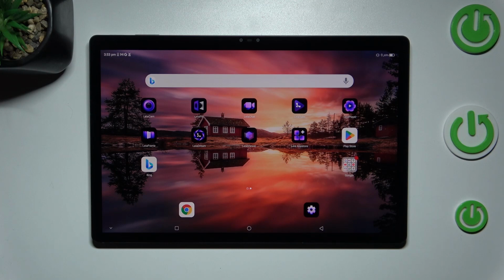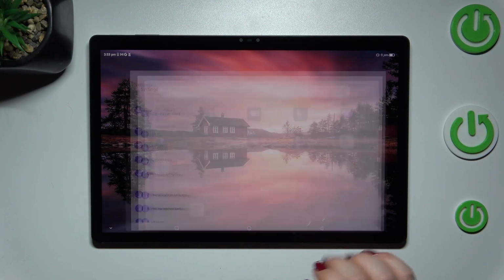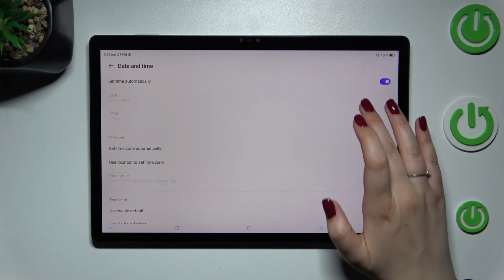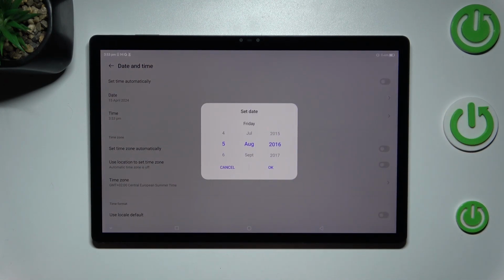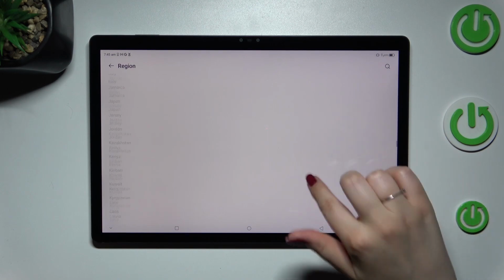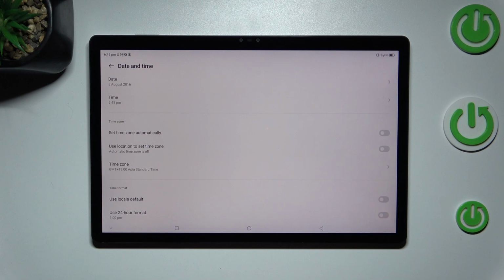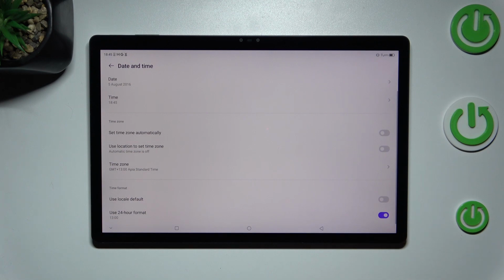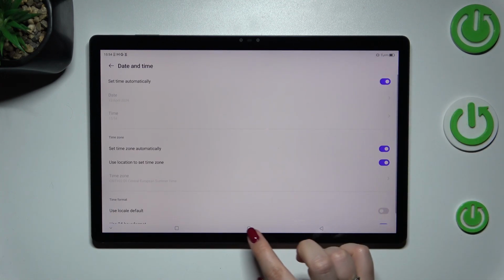How to Change Date & Time in NUBIA Pad 3D – Clock Format Options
If you're wondering how to change the date and time in your NUBIA Pad 3D, then here we are coming with help! In this tutorial, we would like to guide you to a proper section, in which you can manually change the date and time. So let's follow all the shown steps and successfully change the date and time in NUBIA Pad 3D!